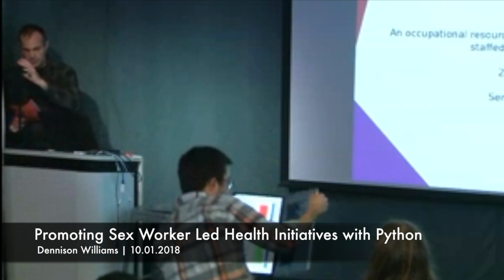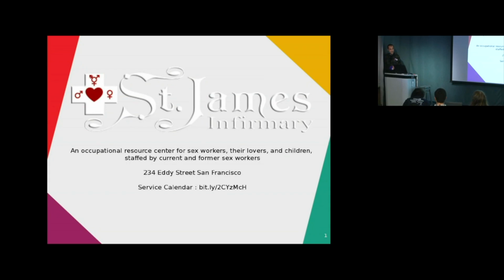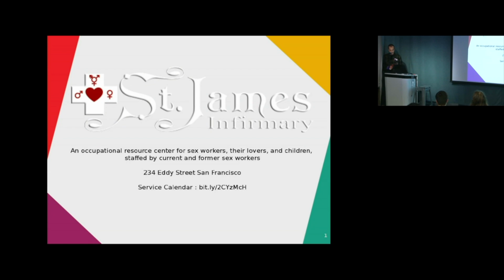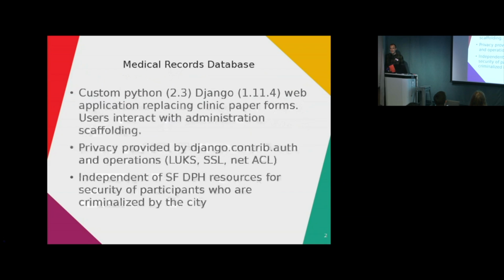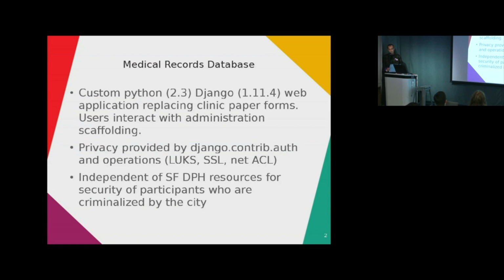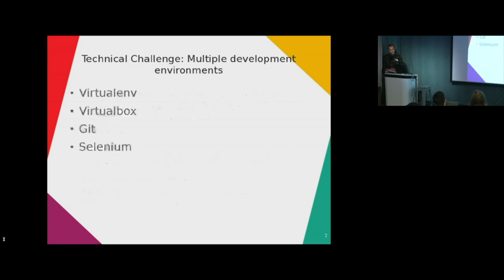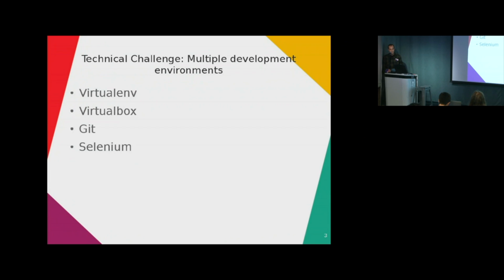Dennison Williams - Promoting Sex Worker Led Health Initiatives with Python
Dennison Williams - Promoting Sex Worker Led Health Initiatives with Python - SF Python Meetup  - January 2018

Lightning Talk at SF Python Presentation Night on the 2nd Wed of each month

About:
An introduction to St. James Infirmary and the services we provide, a description of the python technologies used to implement our medical records database, and a request for in-kind support from the local Python community.